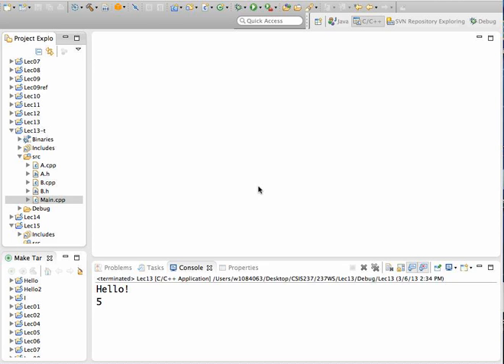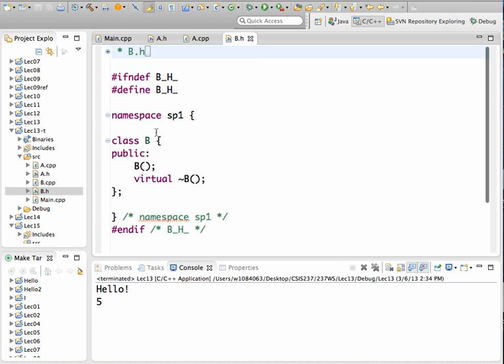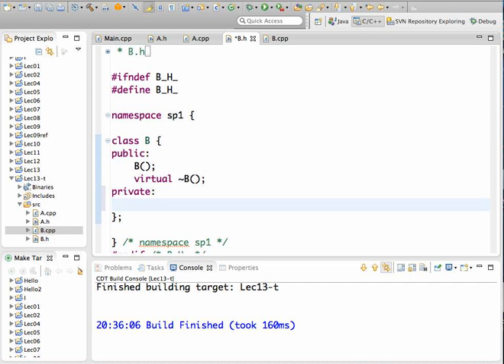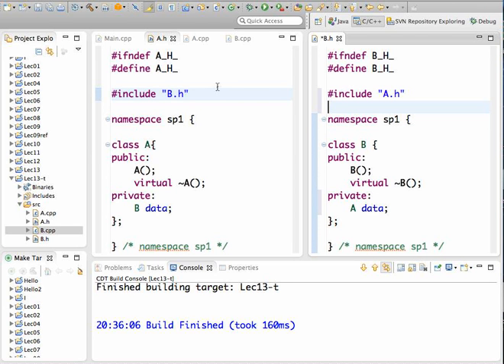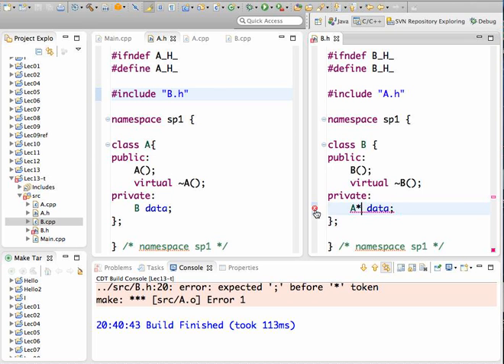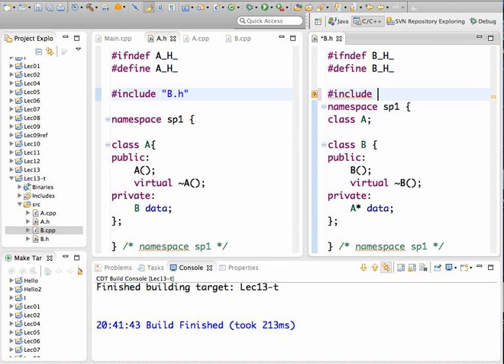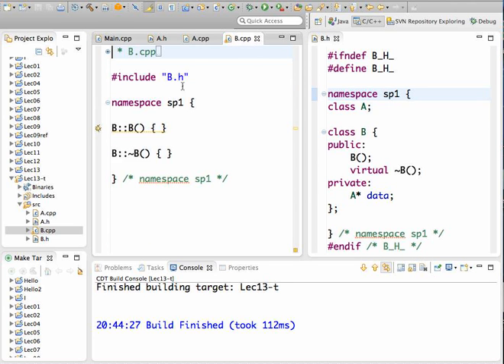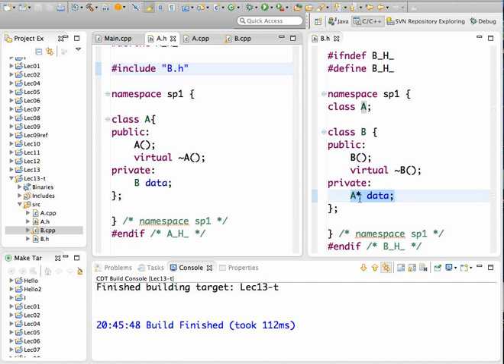CSIS 237 Lecture 13 part 7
Separate Compilation and Namespaces
- Example with a main and 2 classes
- Setting up classes that depend on each other.